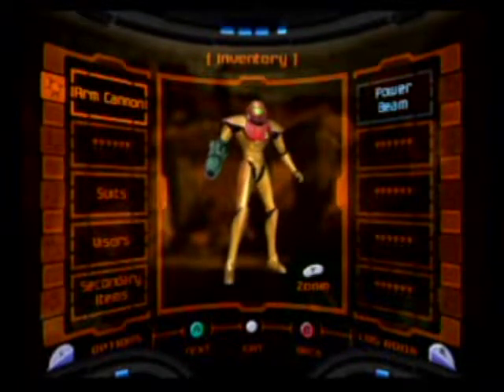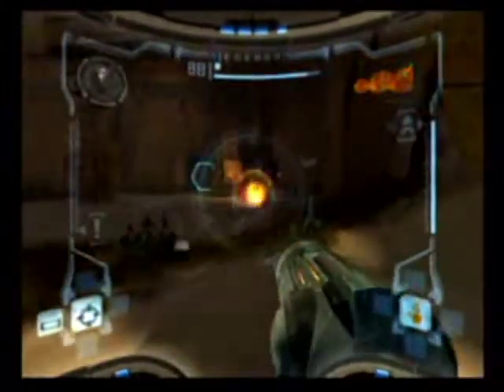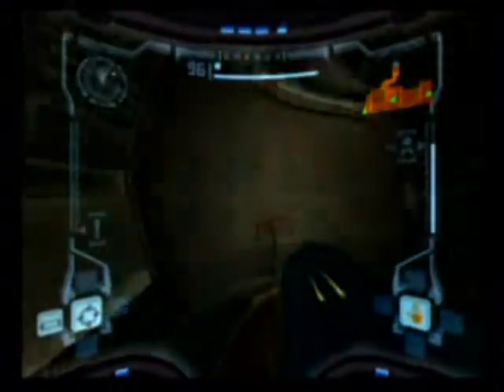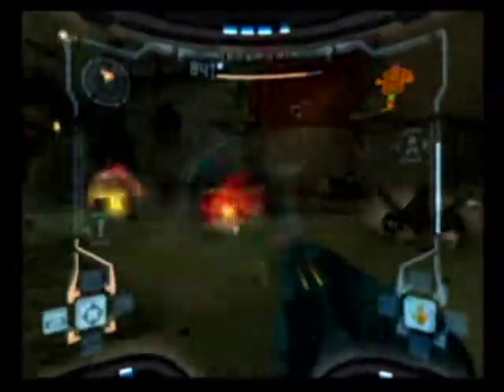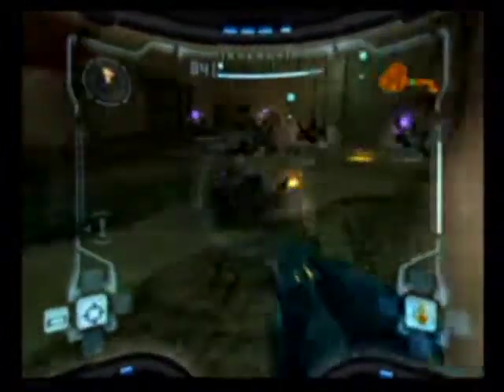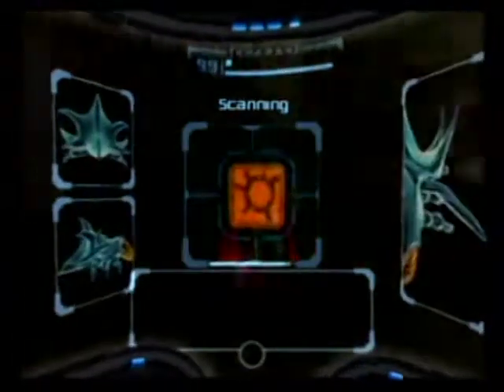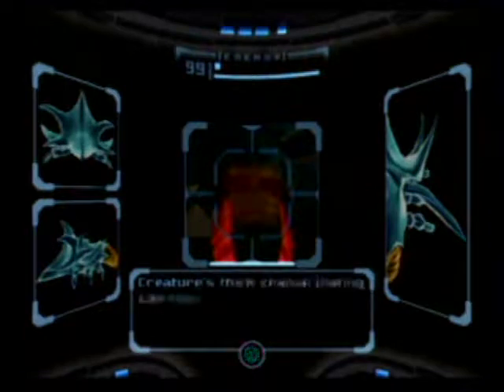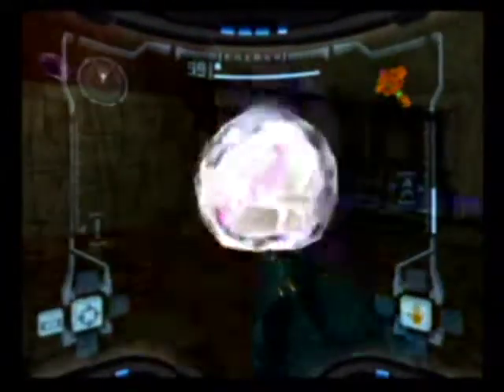Let's Play Metroid Prime part 3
Samus gets the Morph Ball upgrade back, along with the Morph Ball Bomb.